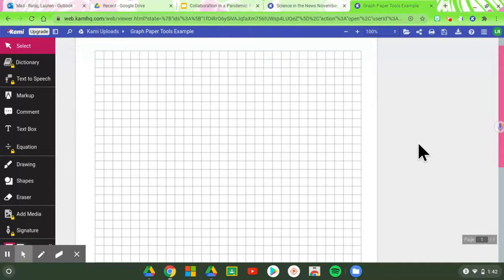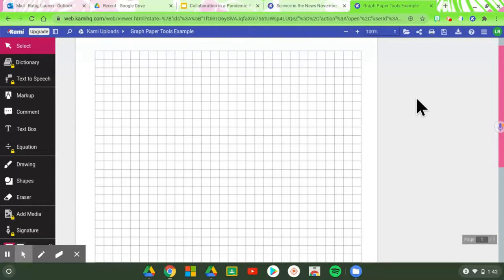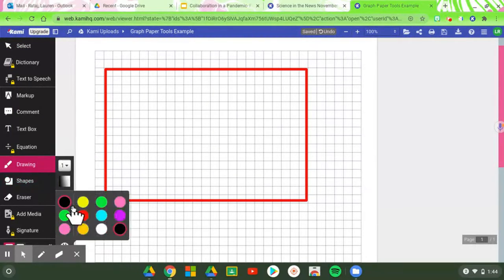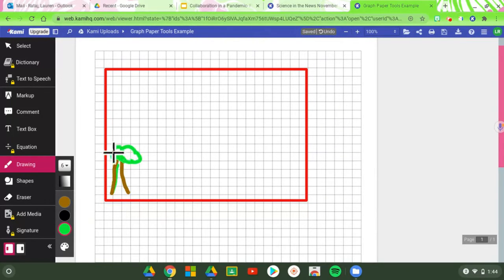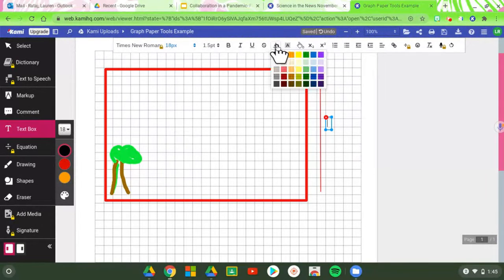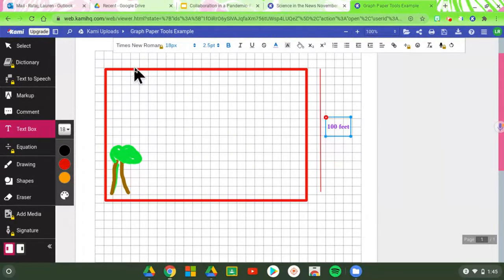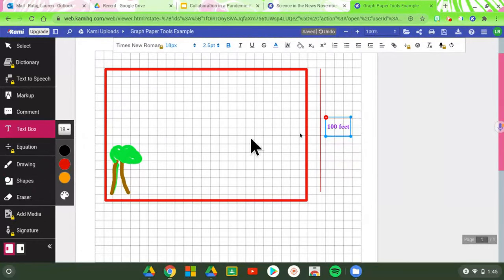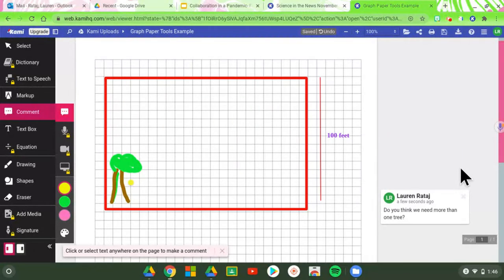Collaboration in Kami: Solving Problems in Math